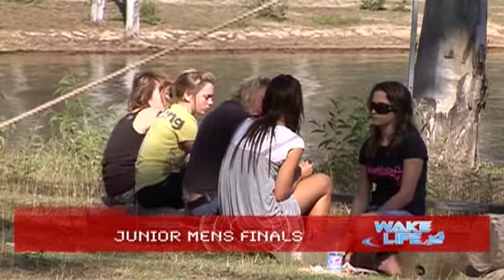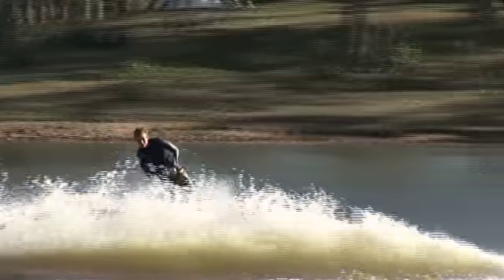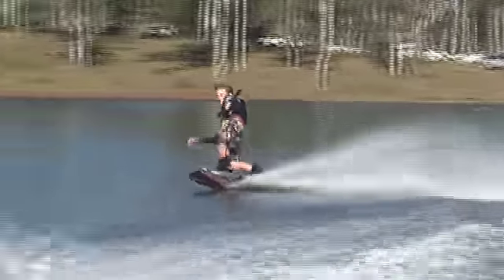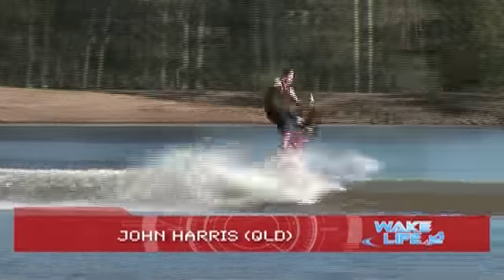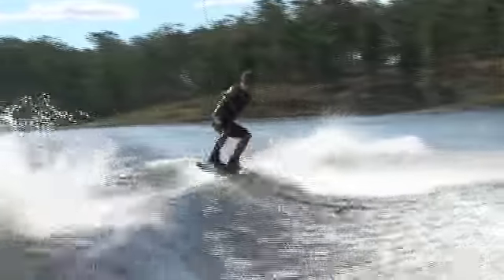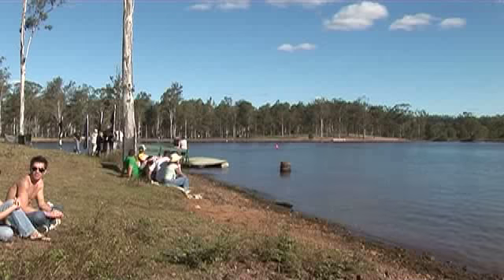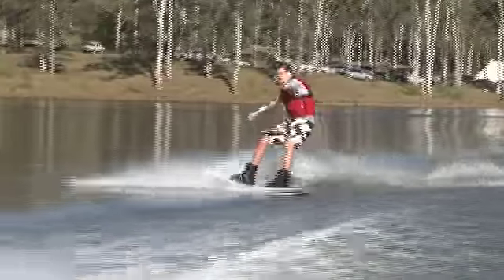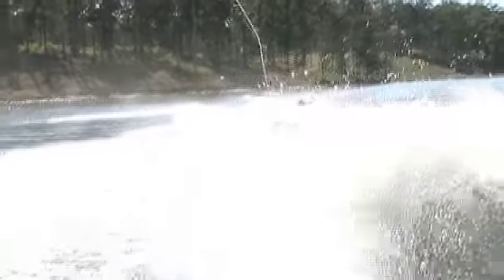QLD open part two